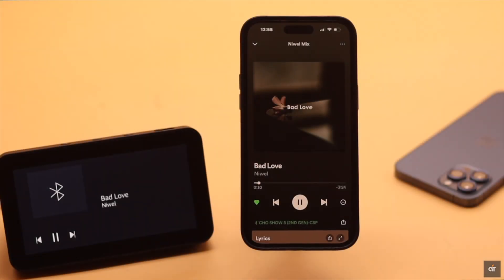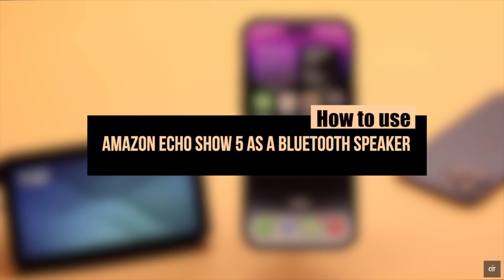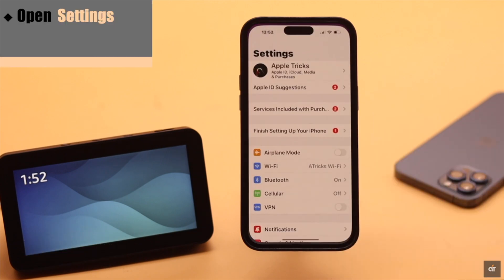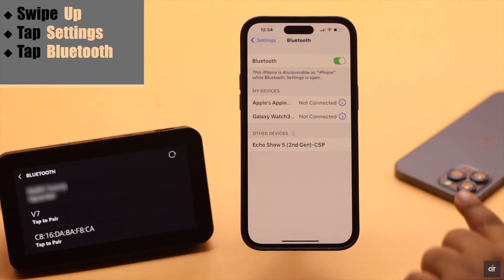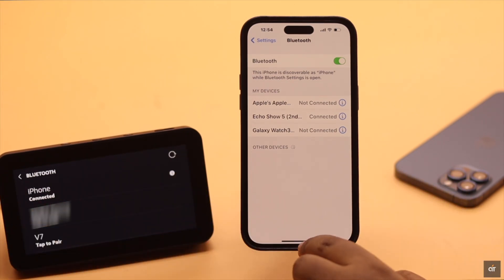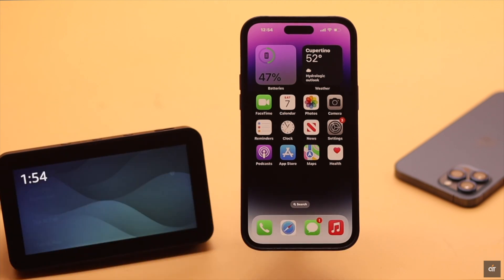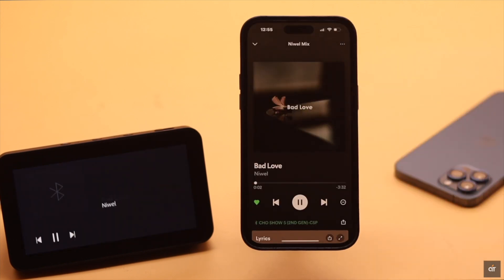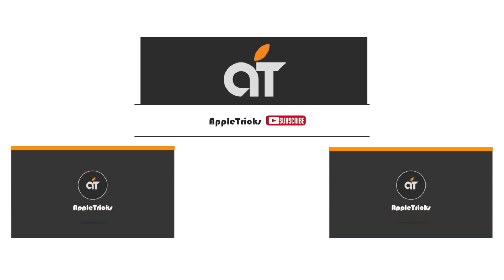Amazon Echo Show 5 Use as a Bluetooth Speaker Easily (Quick Tips)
Do you want to use your Amazon Echo Show 5 as a Bluetooth speaker for your iPhone/iPad? In this video, we will show you the step-by-step process to connect your Amazon Echo Show 5 as a Bluetooth speaker.

0:00 Intro
0:23 Use Amazon Echo Show 5 as Bluetooth Speaker